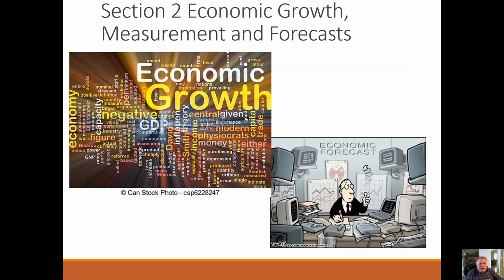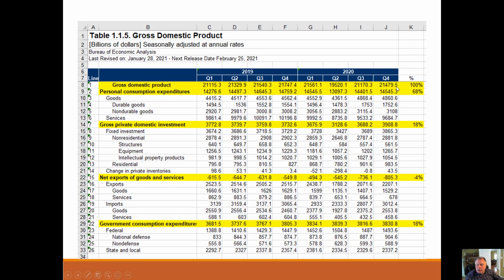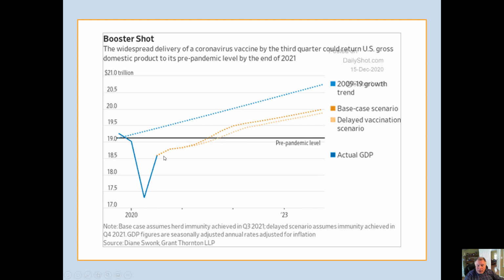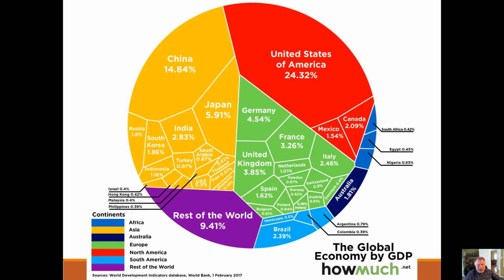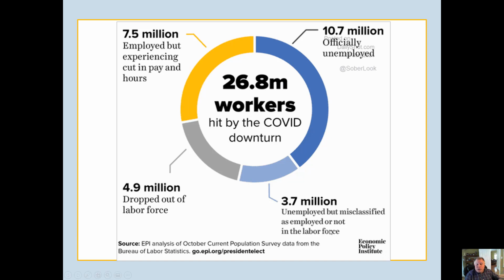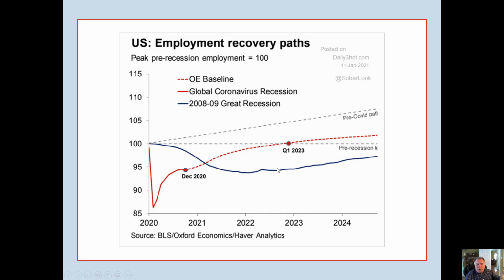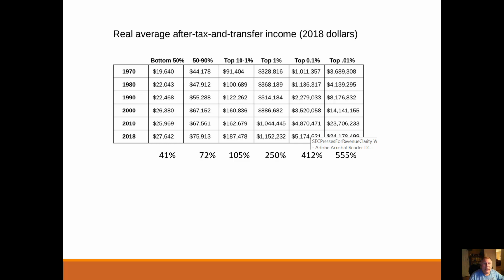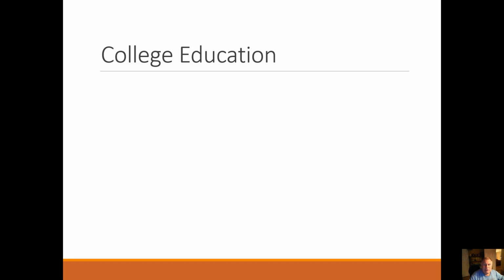Spring 2021 Current Economic Conditions and Forecasts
SUNY Geneseo FSA Spring 2021